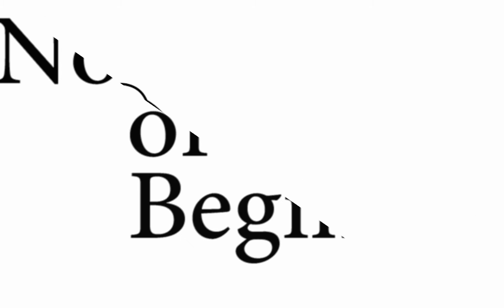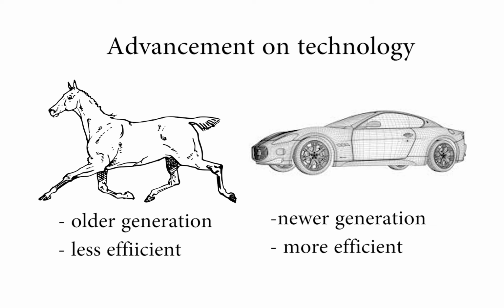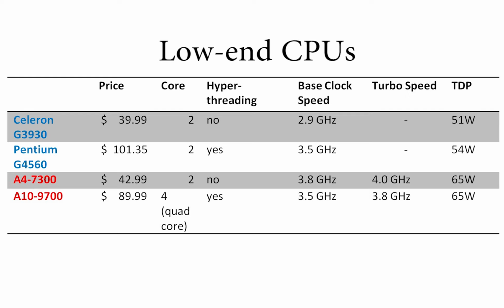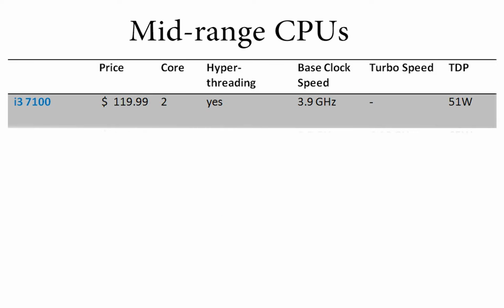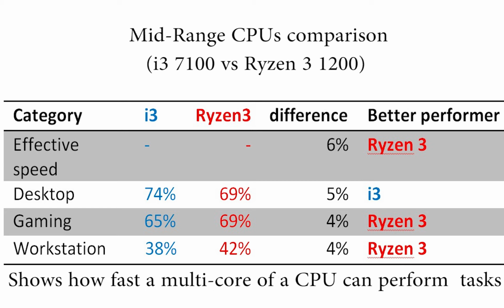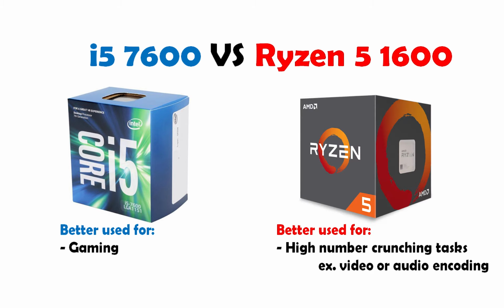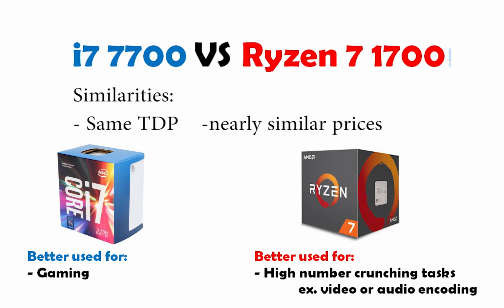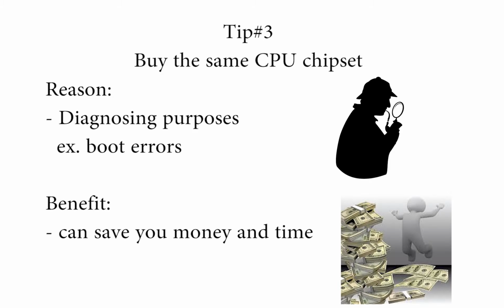Choosing a CPU: Beginner's Guide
A useful guide if you're picking a CPU for your PC. This should give you a basic and a better understanding of CPUs. I hope this guide would help you guys.